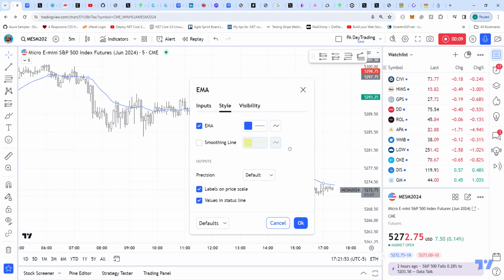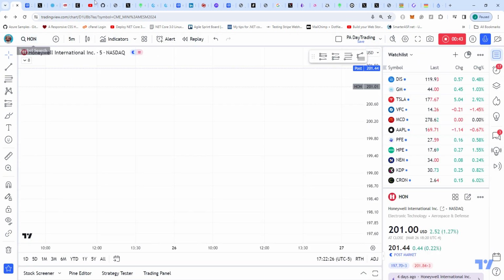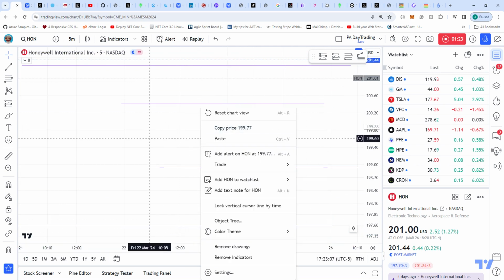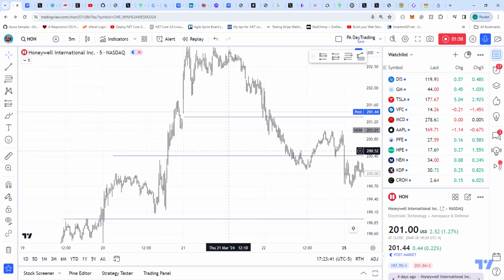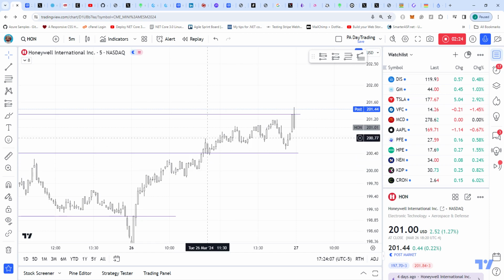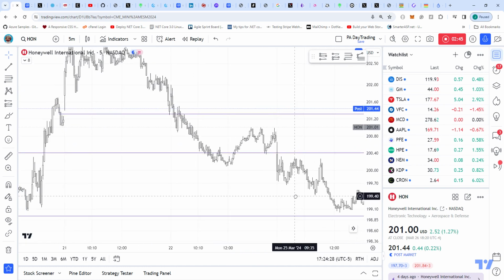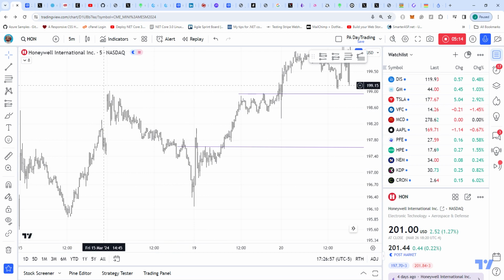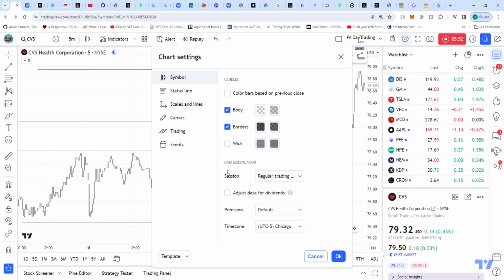Support And Resistance Lines Are Not Real: Prove Me Wrong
In this video, I draw random lines on the chart to prove a point. I think we need to ask ourselves the following questions to become better traders:

[*] How will I define support and resistance [b]consistently[/b]?
[*] How will I use support and resistance in my trading?
[*] Do I need support and resistance in my trading?
[*] Is support and resistance a reliable measure for markets?
[*] Are the lines that I have been drawing for so long actually meaningful?